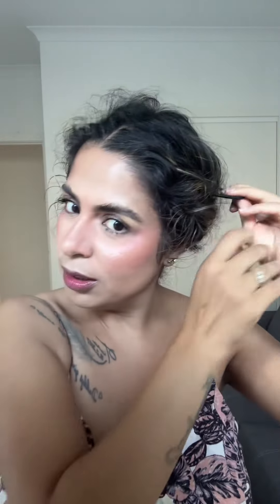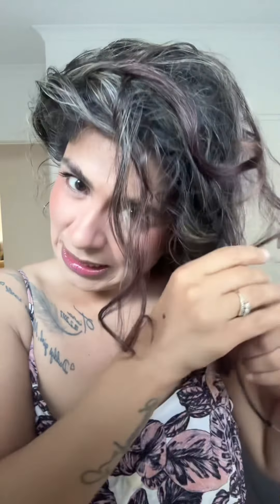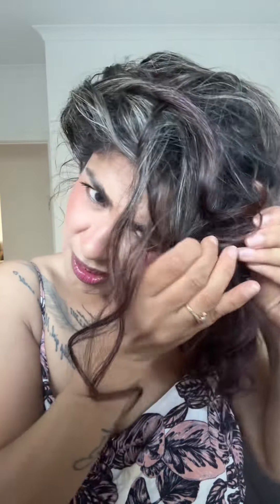Headband heatless curl Reveal